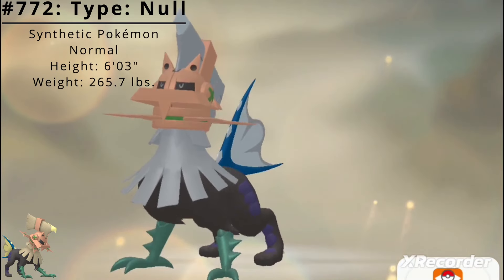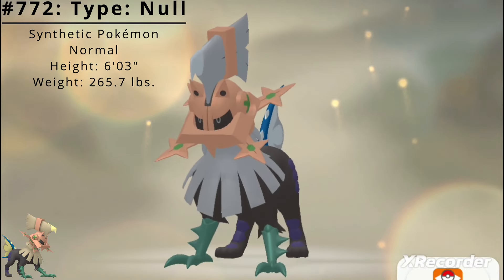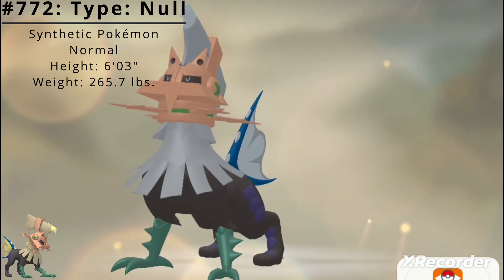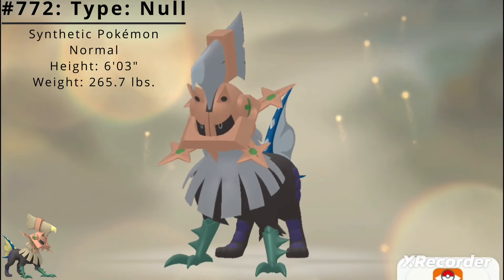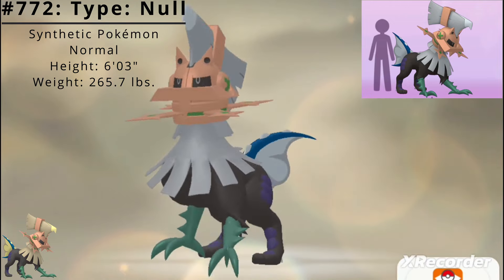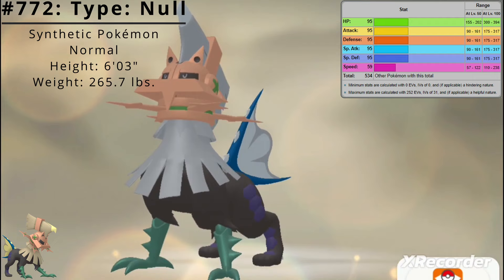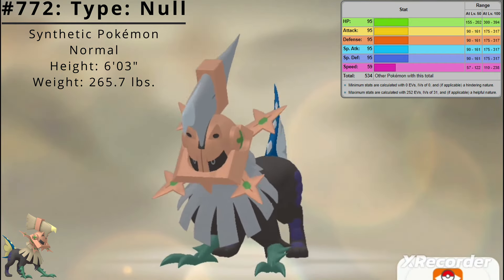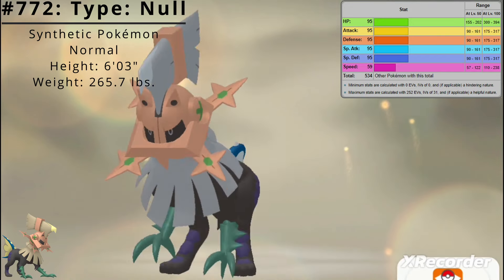Pokédex #772: Type: Null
Type: Null is the 772nd Pokémon in the National Dex first debuting in 2016's Pokémon Sun and Moon.

Pre-Evolution: N/A
Evolution: Silvally (Level Up with high Friendship)

Category: Synthetic Pokémon
Type: Normal
Ability: Battle Armor
Hidden Ability: N/A
Gender Ratio: Gender unknown
Catch Rate: 3
Egg Group: No Eggs Discovered
Hatch Time: 120 cycles
Height: 6'03"
Weight: 265.7 lbs.
Base Experience Yield: 107
Leveling Rate: Slow
EV Yield: 2 in HP
Pokédex Color: Gray
Base Friendship: 0

Note: Information is accurate as of Pokémon Scarlet and Violet: The Hidden Treasures of Area Zero Part 2: The Indigo Disk